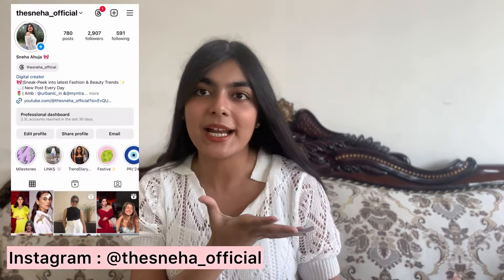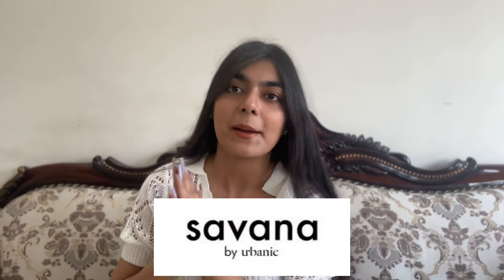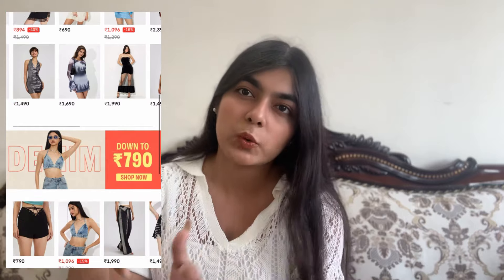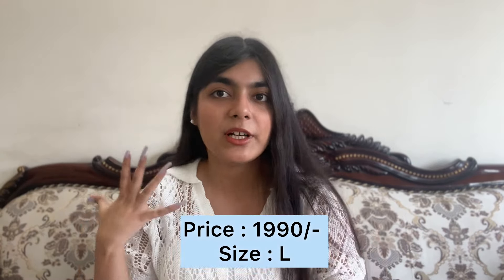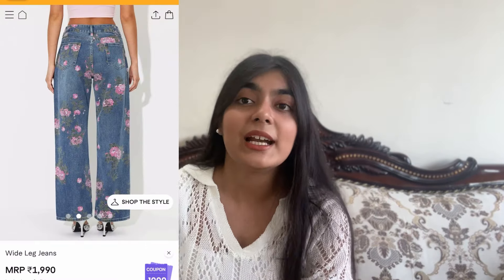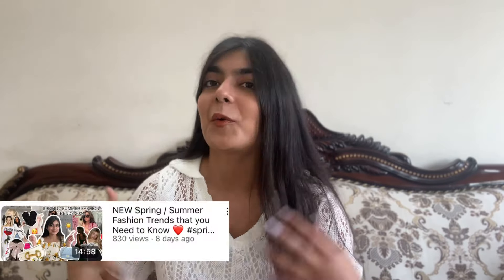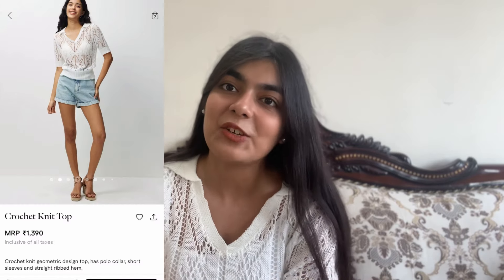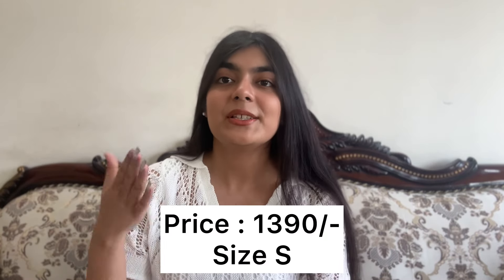*BEST* SAVANA BY URBANIC HAUL 💗 / First Impressions , Trendy Clothing Items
NEW Spring / Summer Fashion Trends that you Need to Know ❤️

If you’re a brand who wants to reach out